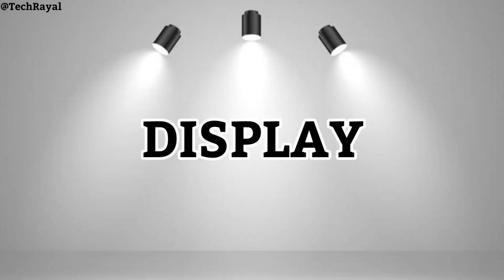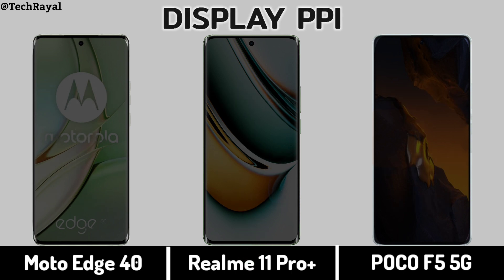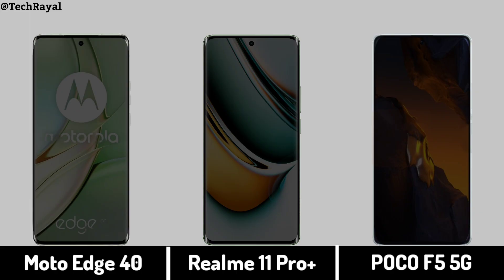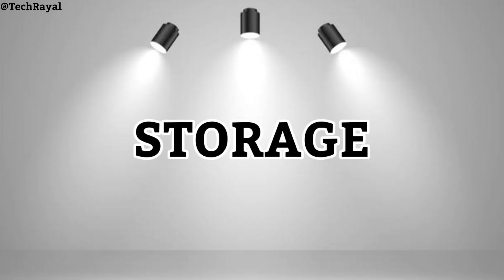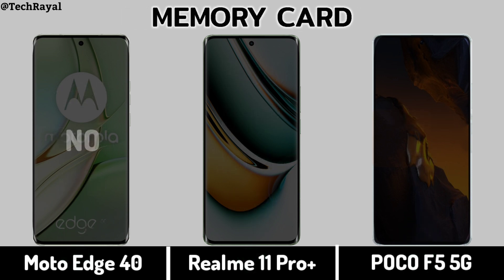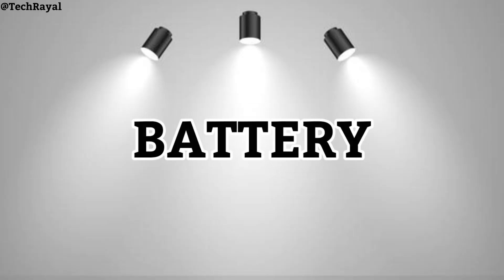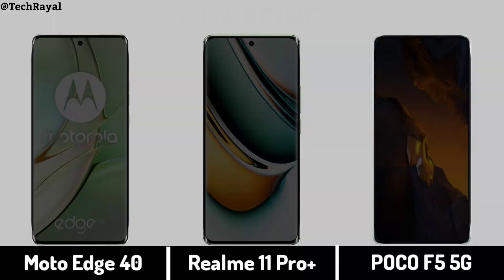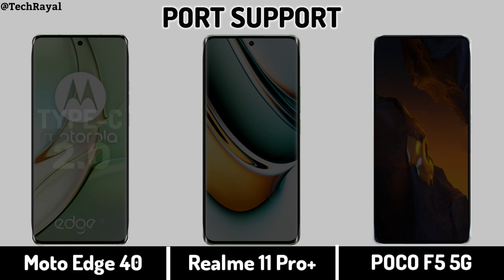Moto Edge 40 vs Realme 11 Pro Plus vs Poco F5 5g || Price | Camera Test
Moto Edge 40 vs Realme 11 Pro Plus vs Poco F5 5g || Price | Camera Test | Specifications